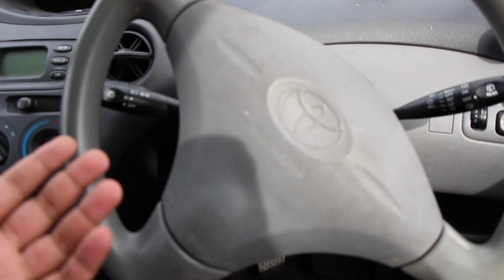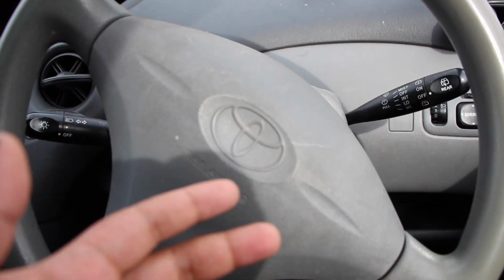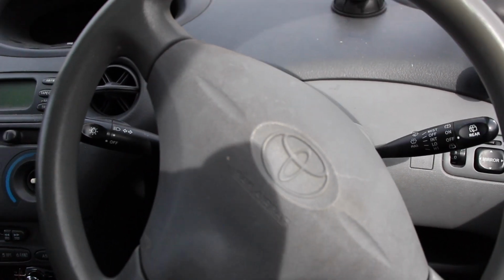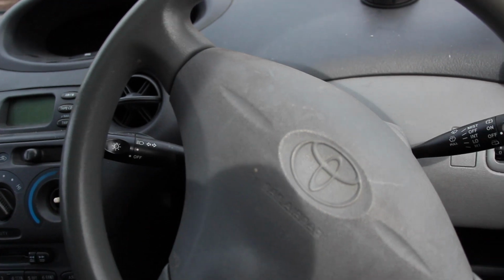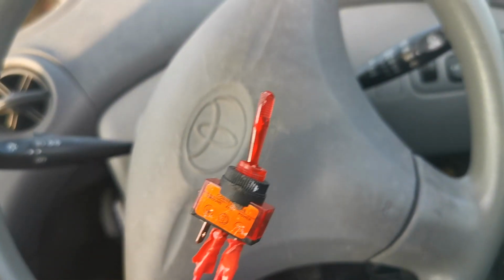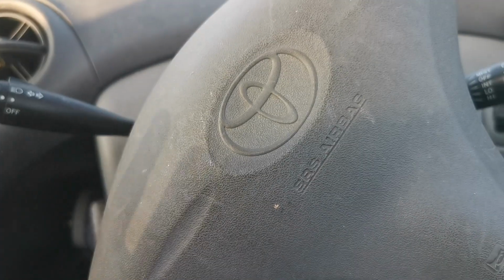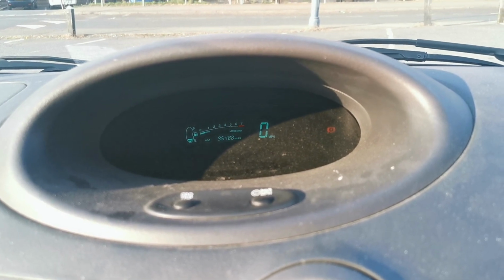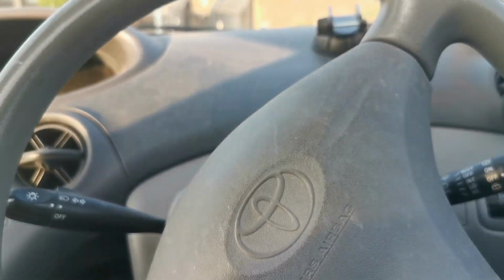HOW TO WIRE LAUNCH CONTROL FOR FREE !!!!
This is a quick video of showing how to wire a free launch control...
It is quite fun, it defiantly works on a Yaris!

📸OfficialUltimateGarage